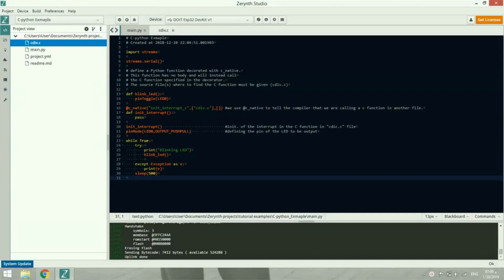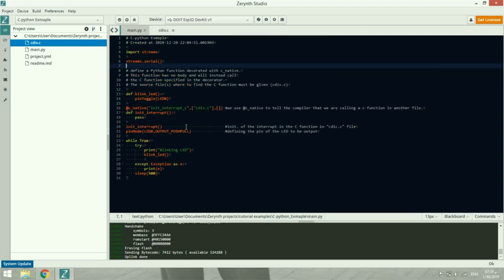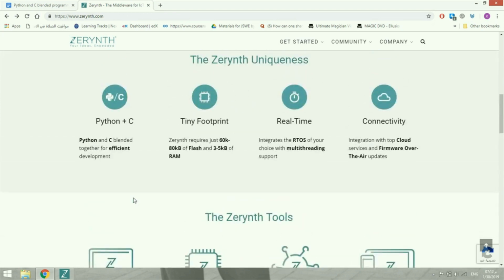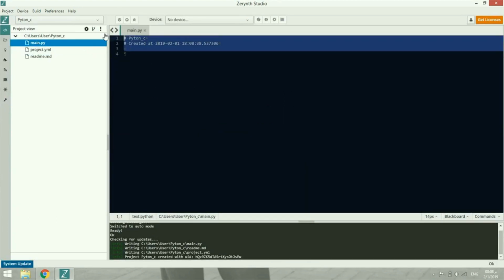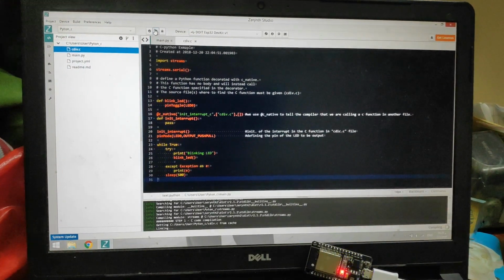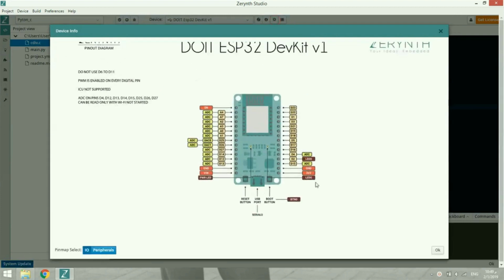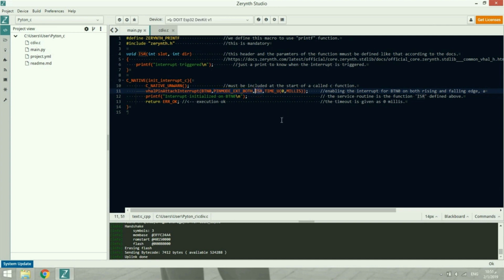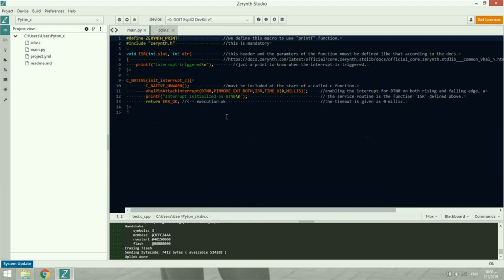Python and C Blended Programming on ESP32 using Zerynth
This is a step-by-step guide to use the Python and C Blended Programming on ESP32 using Zerynth.
This example uses the interrupt routine as an example of handling some peripherals in C while also developing your code in Python.
For full information about the tutorial( hardware, software...)